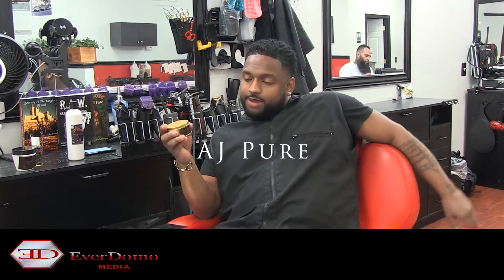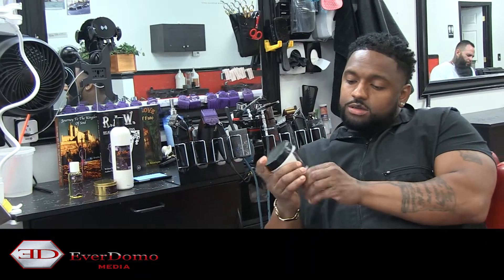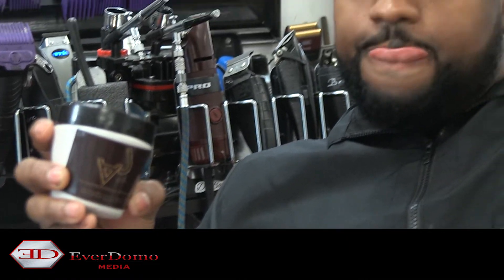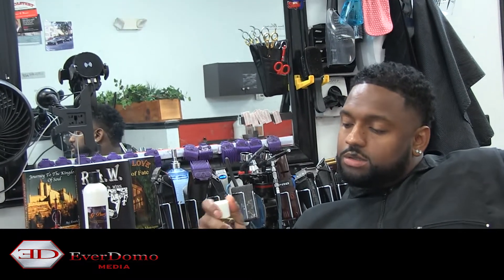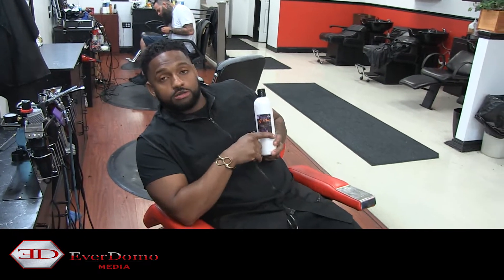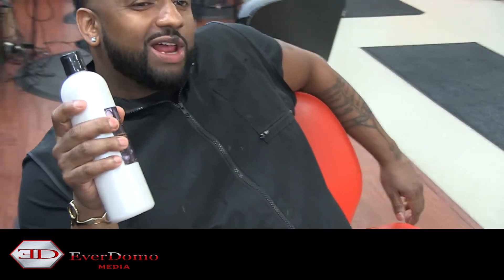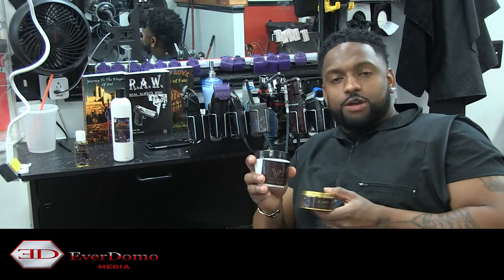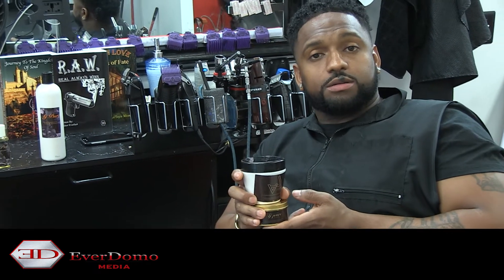Haircare - pluckcutz the brand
PluckCutz 'A Barbers Lifestyle' is a look into a barber who uses his talent of hair care, and natural ingredients to birth his own hair product business.